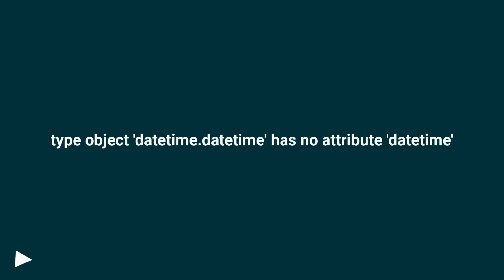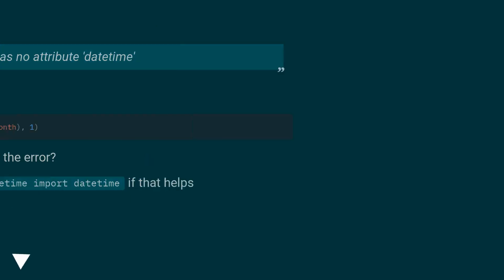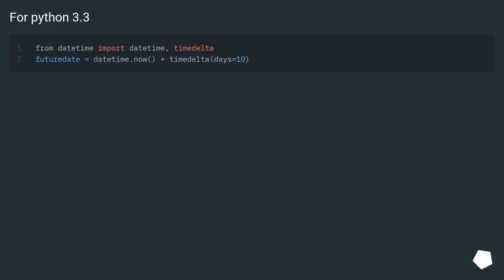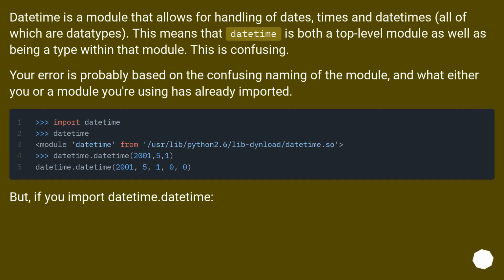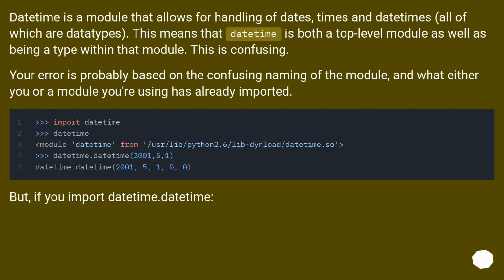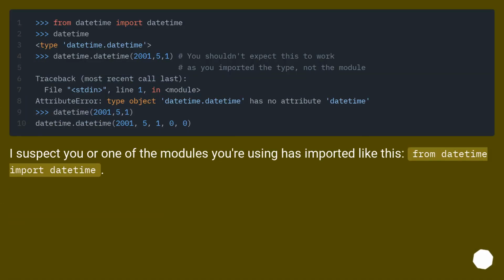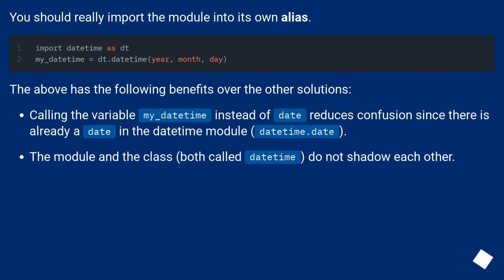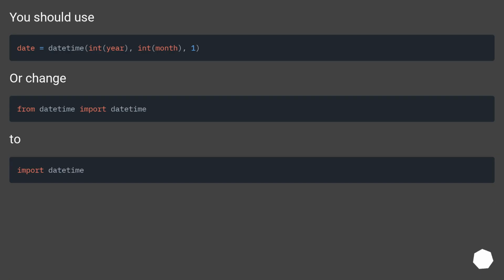type object 'datetime.datetime' has no attribute 'datetime'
Chapters
00:00 Question
00:33 Accepted answer (Score 160)
00:48 Answer 2 (Score 341)
01:49 Answer 3 (Score 25)
02:20 Answer 4 (Score 22)
02:38 Thank you